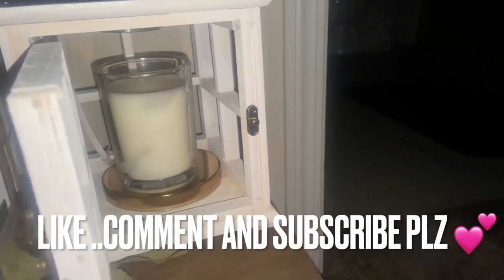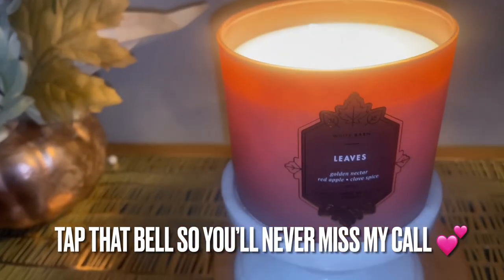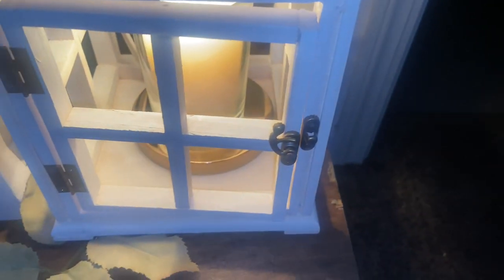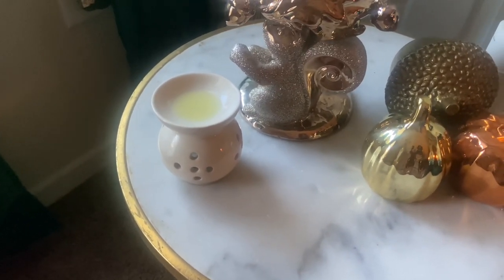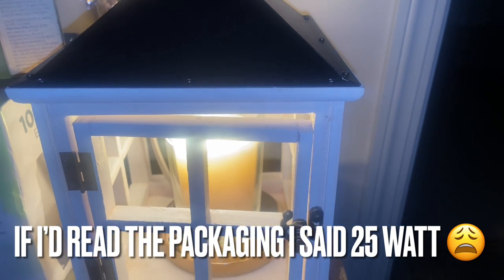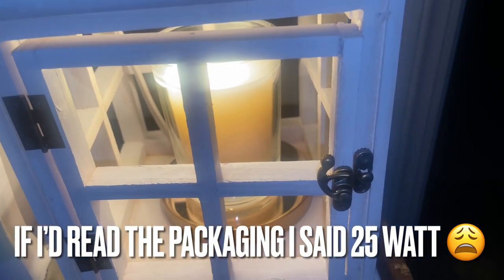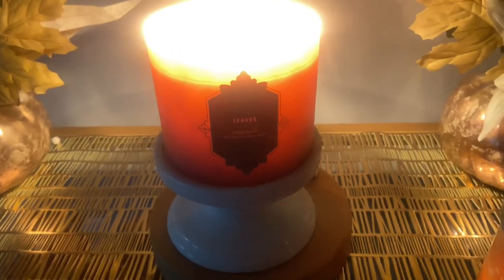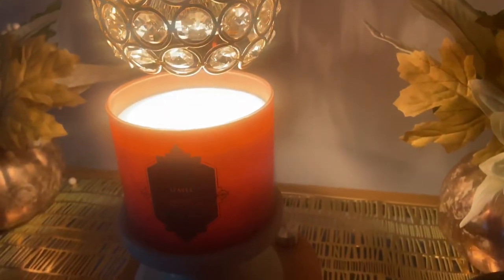Reading is Fundamental..Aldi Candle Warmer Review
LINKED AMZON 50 WATT WARMERS

Candle warmer with built in timer (fits Homeworx)

Unscento candle warmer